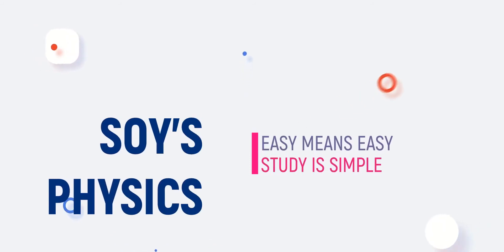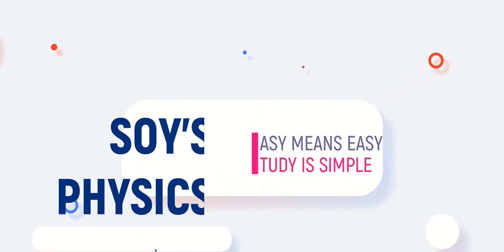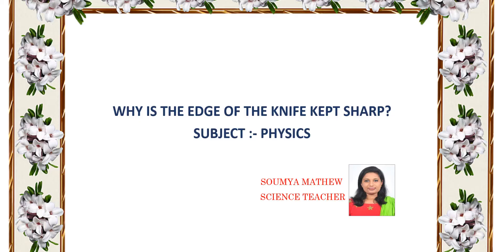WHY KNIFE EDGE KEPT SHARP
The physics facts in our daily life.